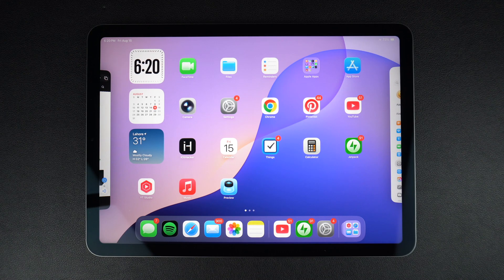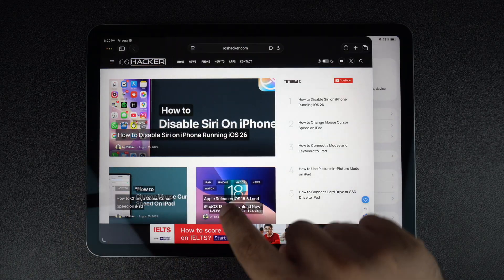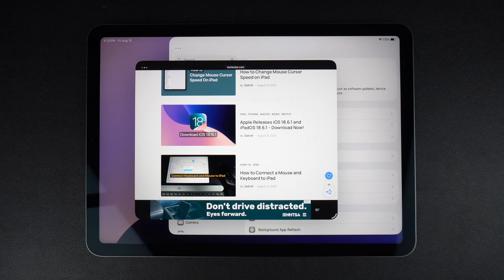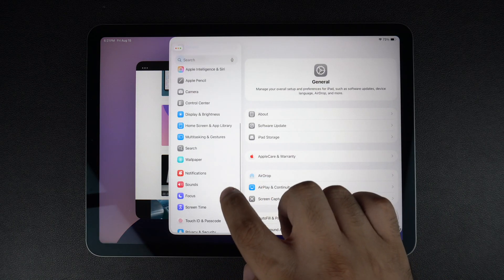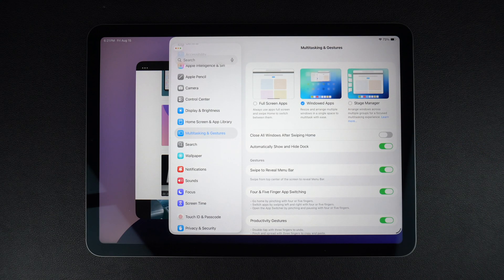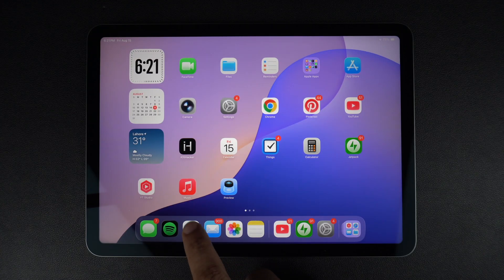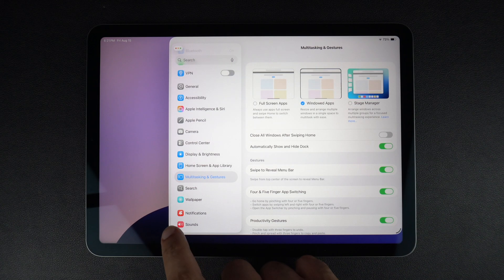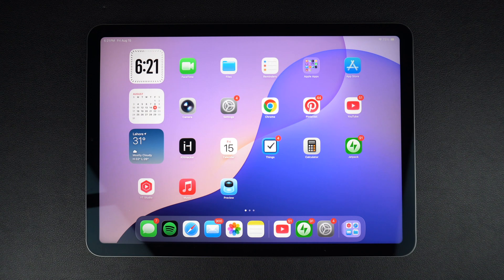How to Enable or Disable Windowed Apps Feature On iPad | iPadOS 26 Tips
In this tutorial, we show you how to enable or disable Windowed Apps feature on iPads running iPadOS 26 or later.